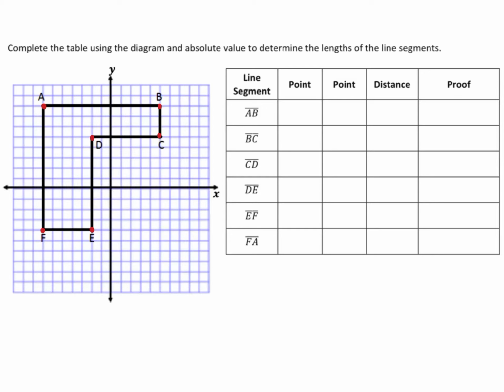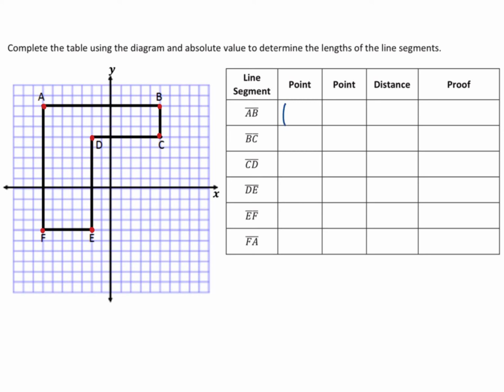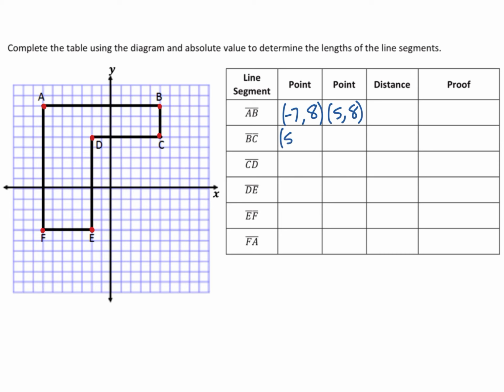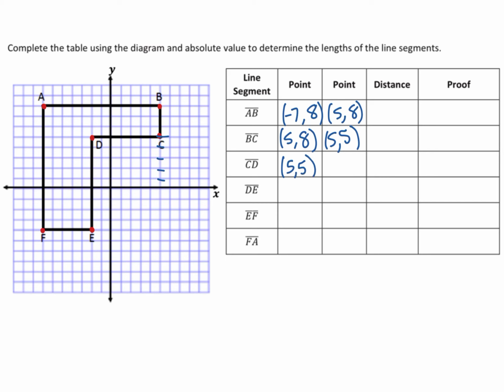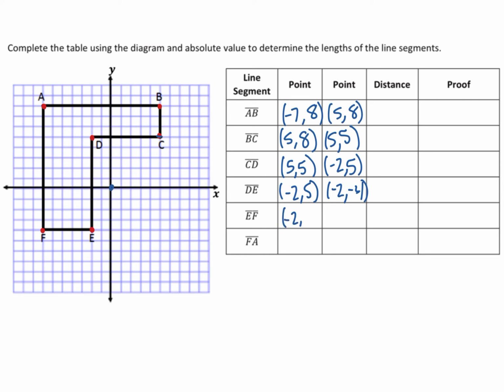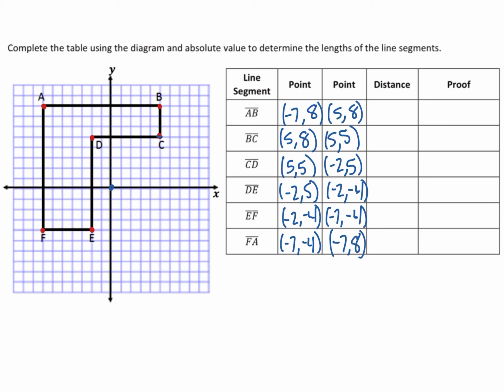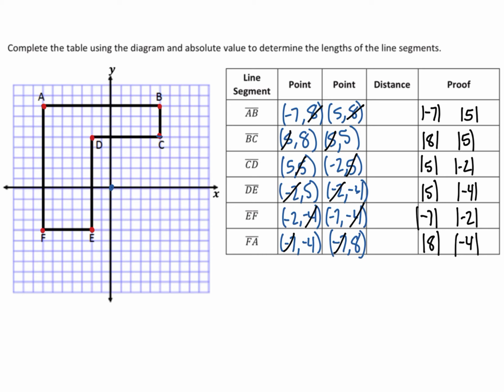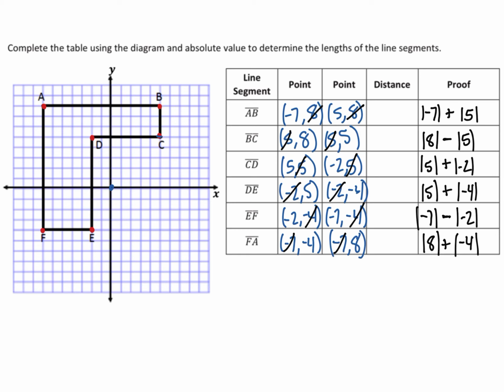6th Grade Module 5 Lesson 7 (Eureka Math) Problem 3